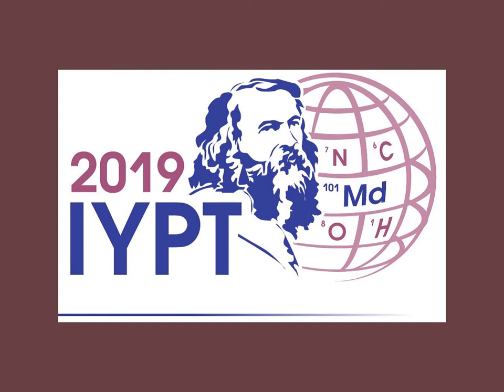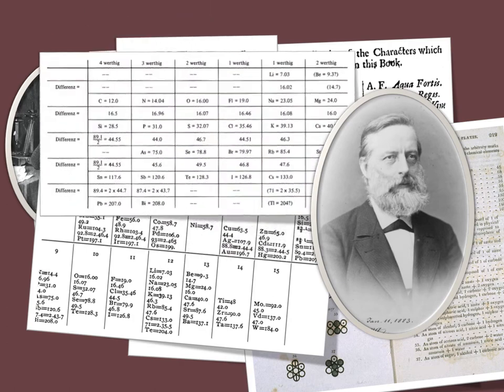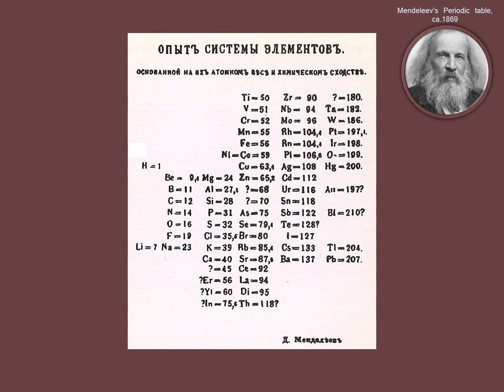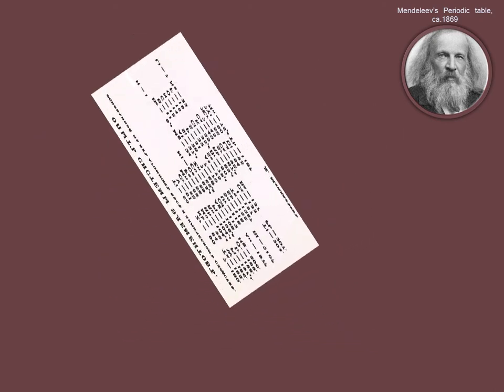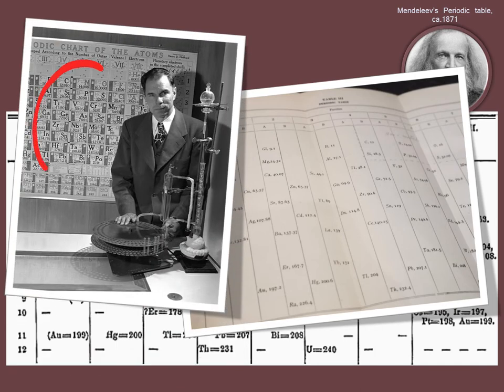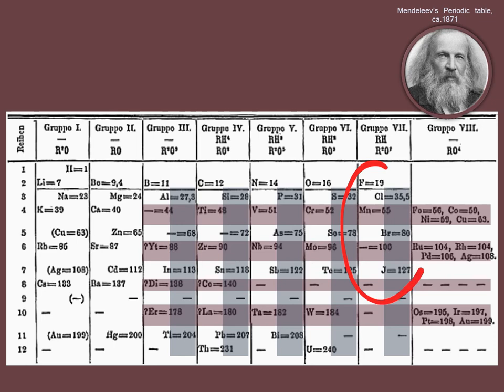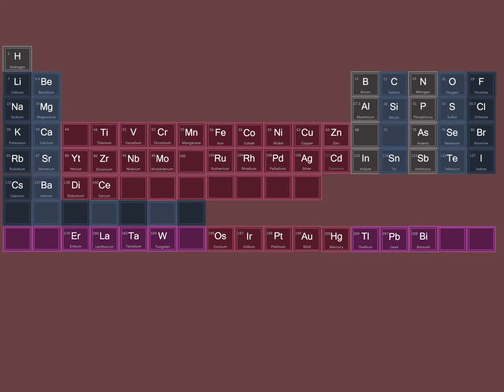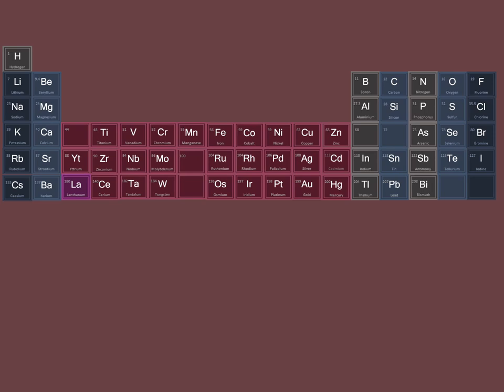How to Understand Mendeleev's Periodic Table of 1869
A short video on how Mendeleev's Periodic Table(s) maps on to the more modern version you see today, as it's not immediately obvious if you simply look at the grainy grid of 1871 or the simple layout originally published in 1869.